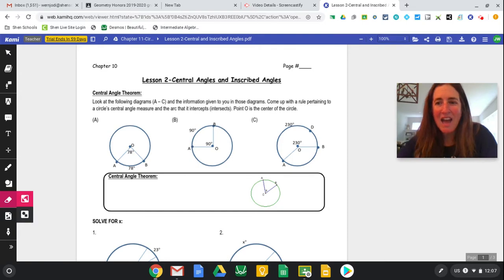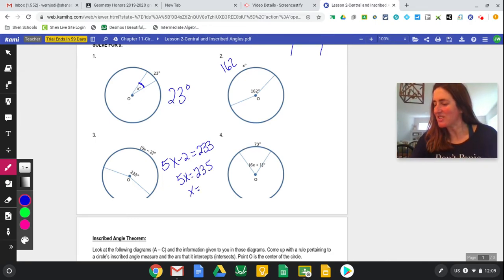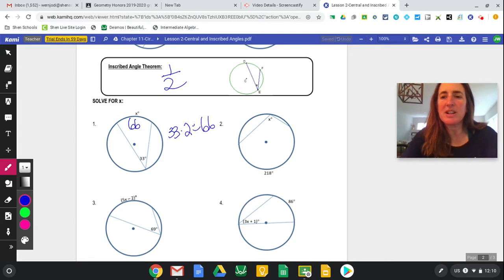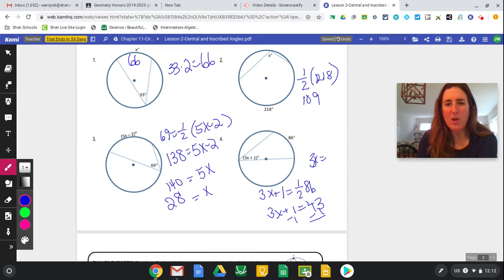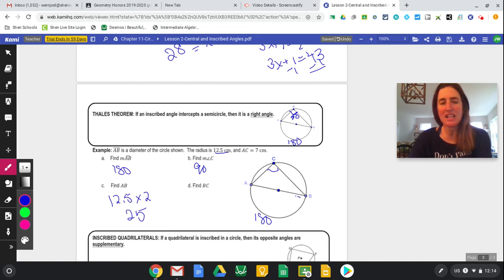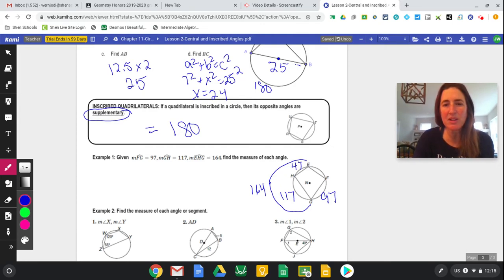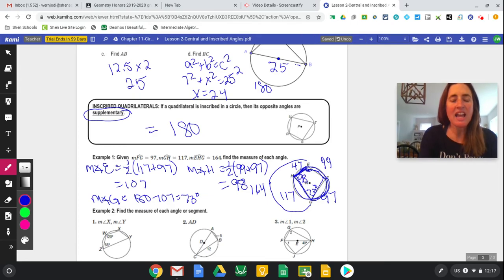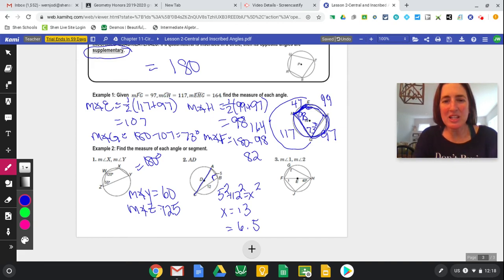GeoH: Chapter 10 Lesson 2